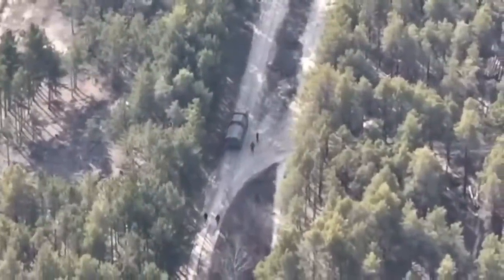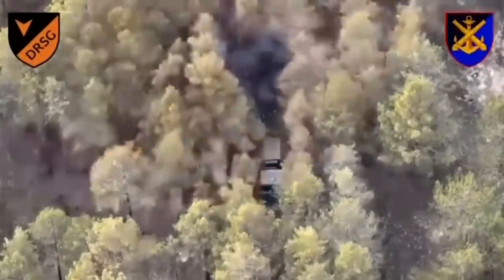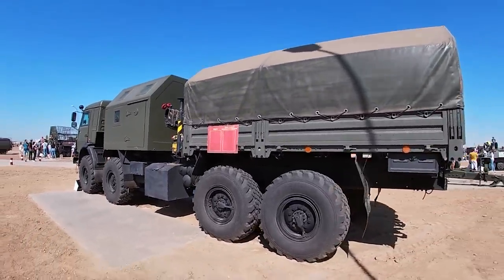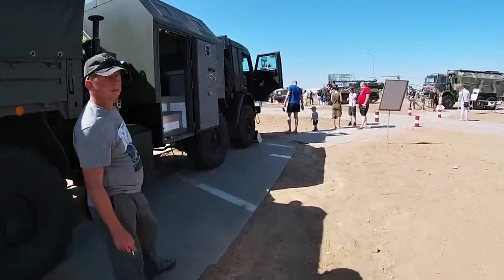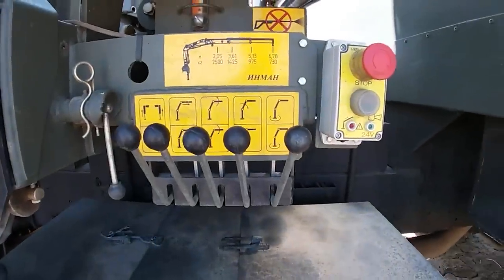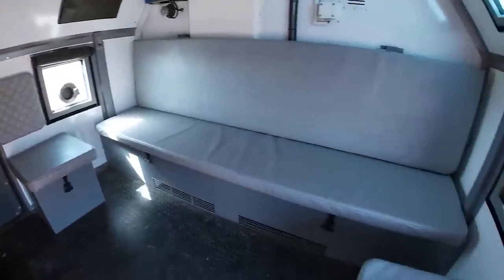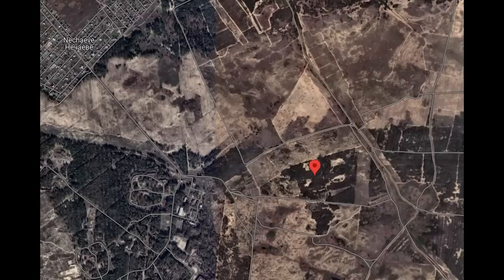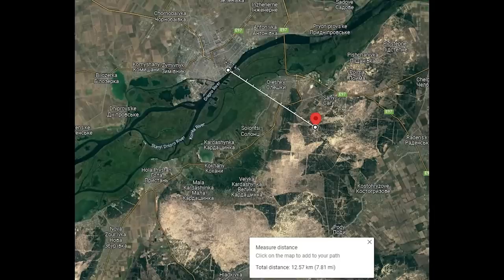Extremely Accurate Artillery Strike on Kamaz-6350 in Kherson